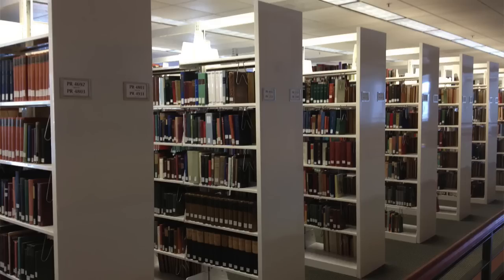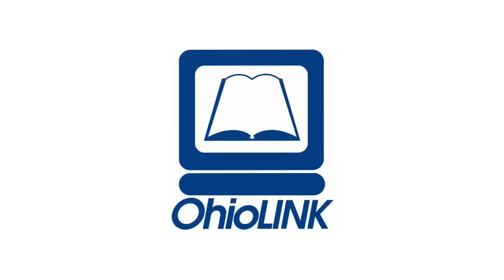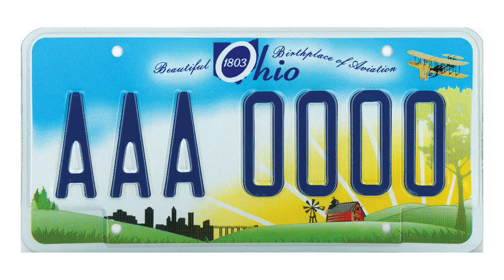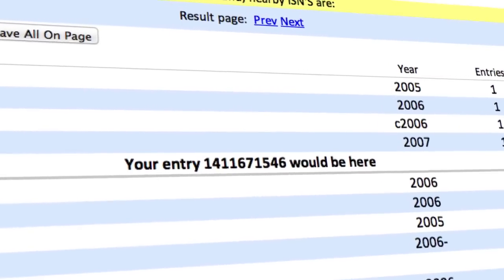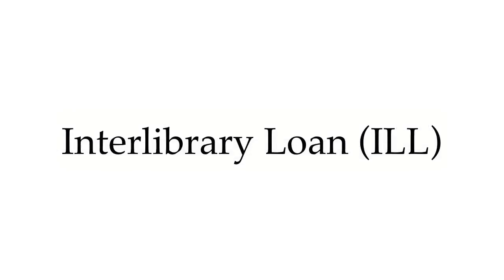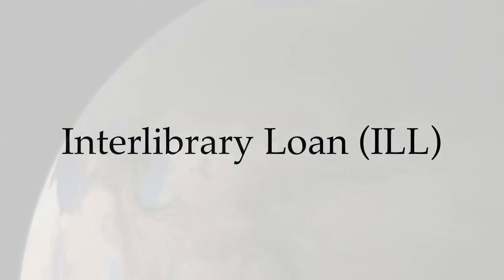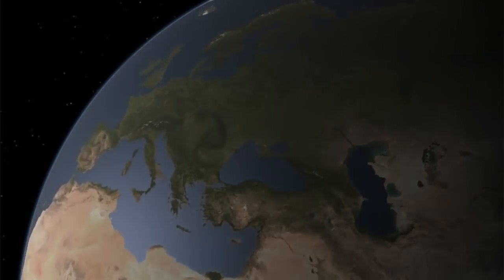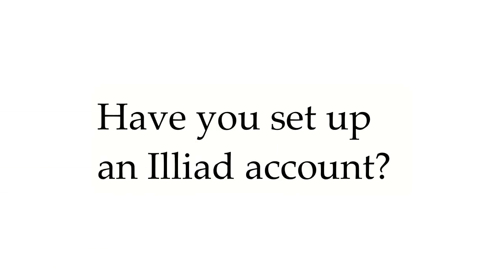Intro to Interlibrary Loan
This video will introduce you to Illiad, our Interlibrary Loan system, which lets you borrow books from libraries all over the world, for free!